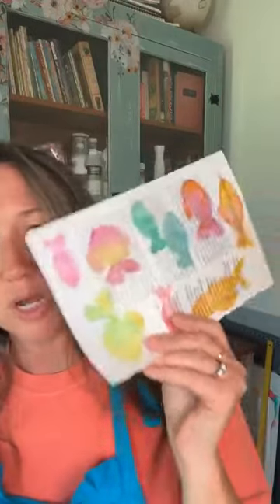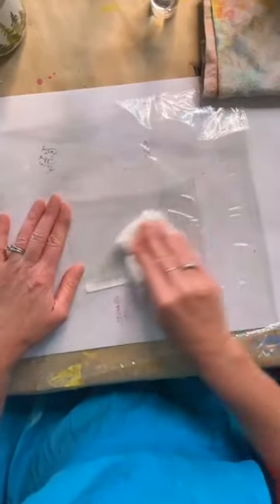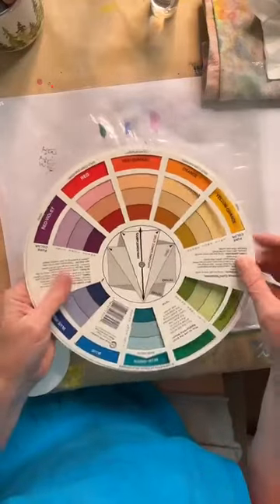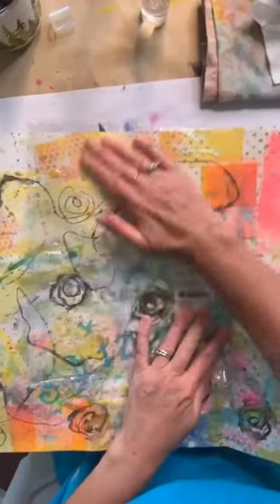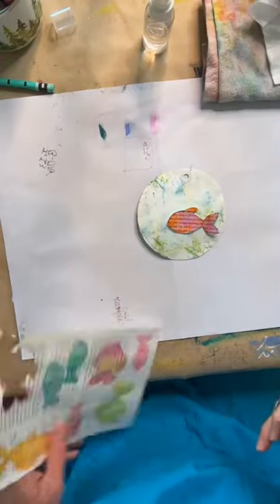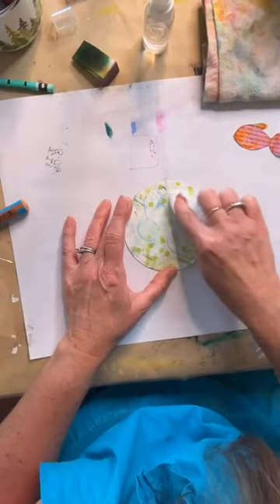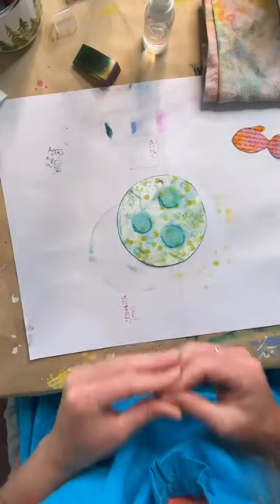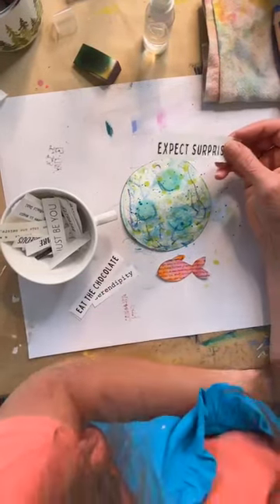Water soluble crayons and cellophane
I love to use this technique to create a bouncing board to a blank white space. Grab any water-soluble medium, a cellphone bag or page protector, and your circle paper, and let's smoosh some color together!